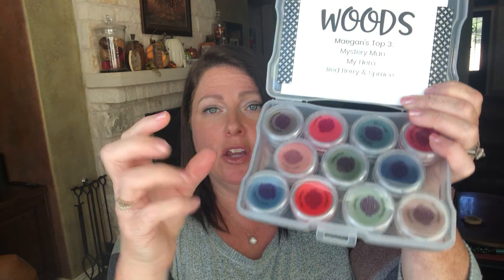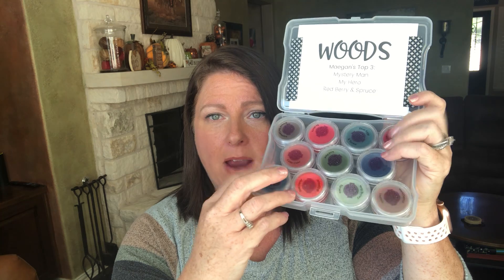Your wish list is HOW BIG?!?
Let me show you all the ways we can get your Wish List for FREE & half price!